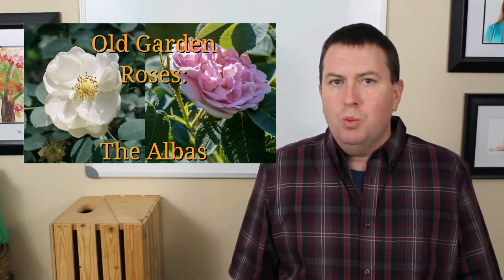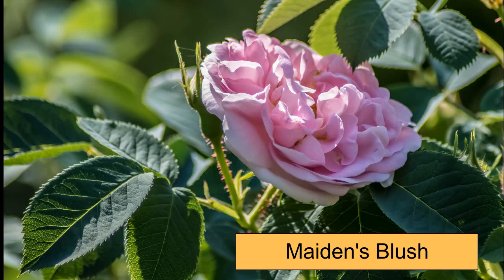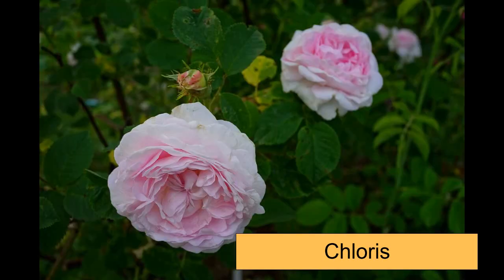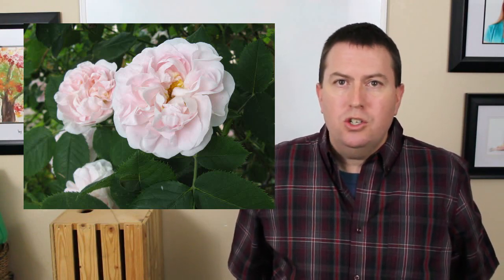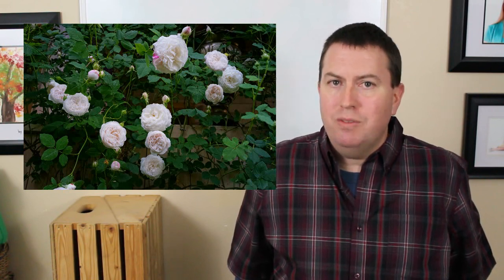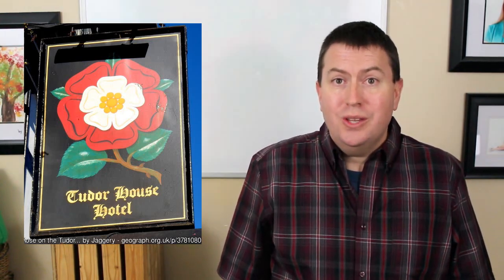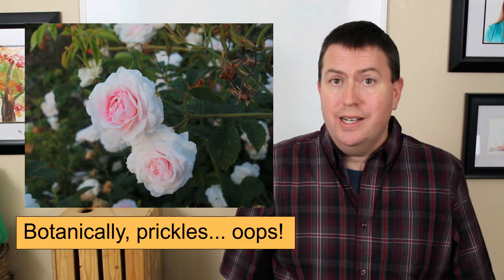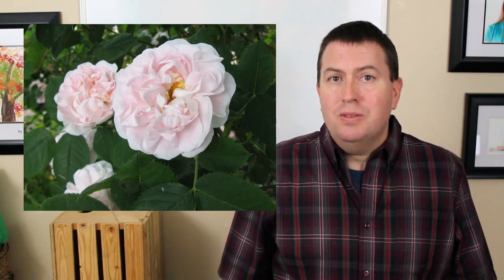Old Garden Roses: The Albas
If you're looking to try an old garden rose (heirloom) for your garden, the Alba class would be a good place to start: cold hardy, disease resistant, well-scented, and a vigorous garden shrub. This is my third video in a series on old garden roses, describing the various classes. Next up: the Chinas!

Rosa ‘Madame Plantier’ (2): Author Tiina357 released to public domain

Plucking the Red and White Roses in the Old Temple Gardens: Artist Henry Arthur Payne, public domain.